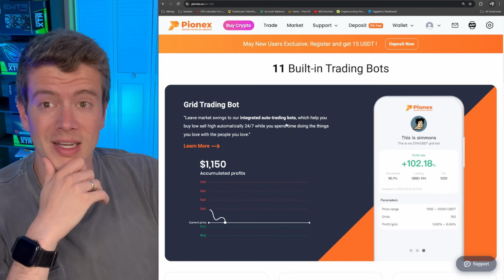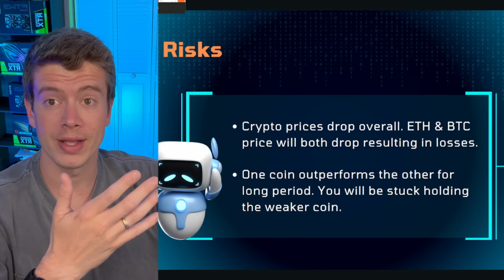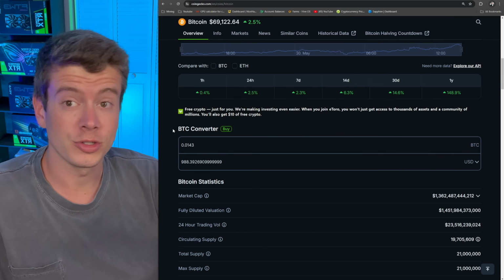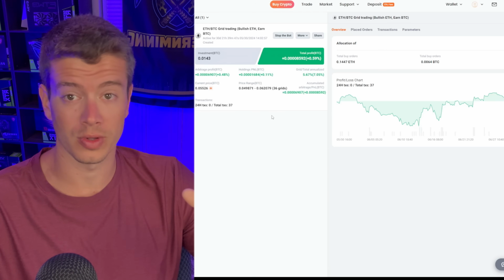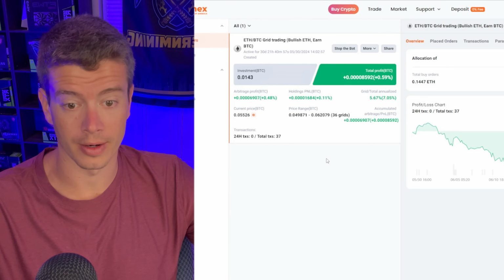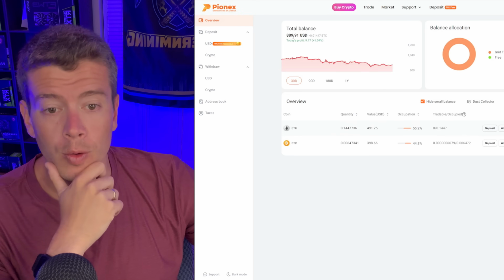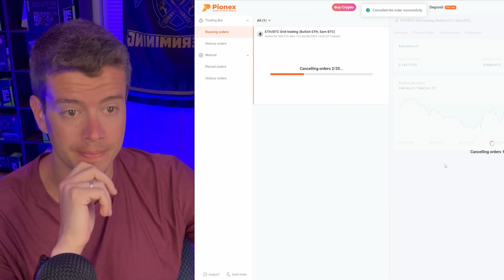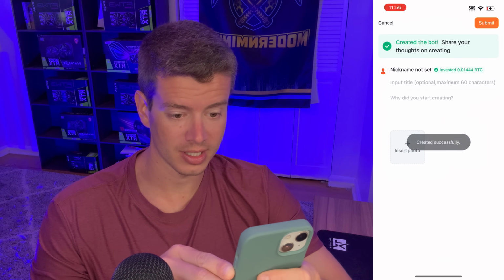I spent $1000 on a Pionex AI Crypto Trading Bot!!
🎁 *Webot $100 Free Bot Signup*

Today I test a crpytocurrency ai grid trading bot on Pionex to see if it can make a lot of profits on my bitcoin. Pionex offers many grid trading crypto bots as well as many other ai cryptocurrency bots to choose from. How much money can you make from AI trading bots? Lets find out! I test a BTC/ETH Grid trading bot for 30 days and see what the profits look like. Are AI trading bots reliable? Are AI trading bots worth it? Are Pionex trading bots safe? Get answers to all cryptocurrency trading bot questions in this video!

*Good Deals On In Stock GPU's For Mining in 2024:*
🛒 *Best 40 Series GPU:*
🛒 *Best Budget AMD GPU:*
🛒 *Best 30 Serires GPU:*
🛒 *Budget Nvidia GPU:*

*Essential Mining Rig Components:*
🛒Mining Rig Frame
🛒Mining Rig Fans (5 Pack)

*Essential Mining Accessories:*
🛒Hand Held CFM Tester
🛒Best Budget 4000CFM Exhaust Fan
🛒Fan Splitter Cables
🛒Sata Data Cable

0:00 Investing $1000 into a Pionex AI Trading Bot!
2:34 How to setup a BTC AI Trading Bot
4:08 1 Month Results!!
5:30 My thoughts on the results!
7:11 BTC AI Trading Bot is an interesting opportunity!
8:50 Selling the Bot.. How are the fees?
10:13 Creating a new ai trading bot with the profits!